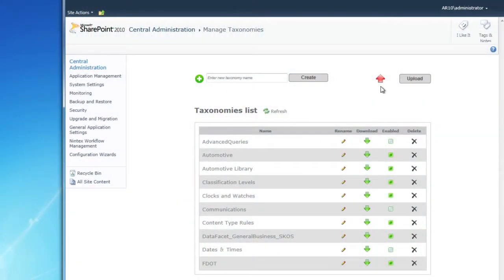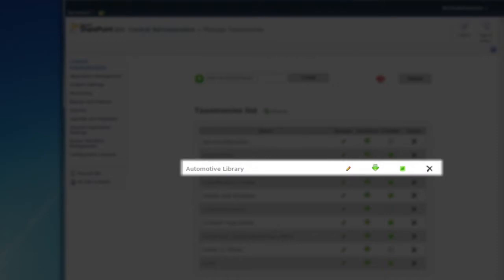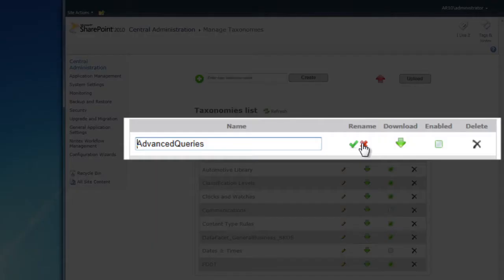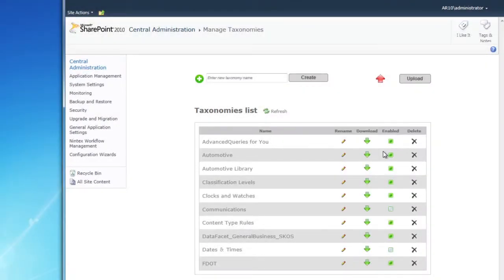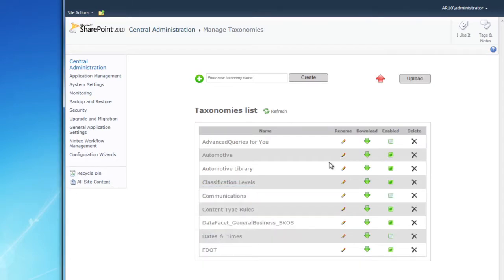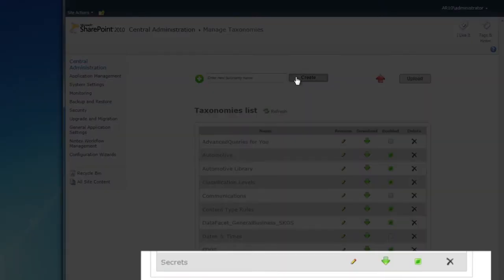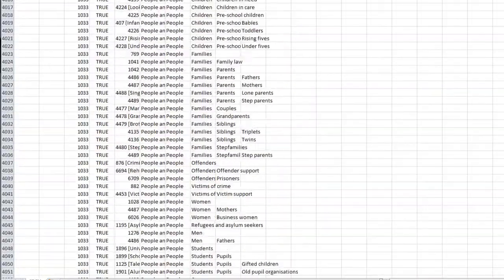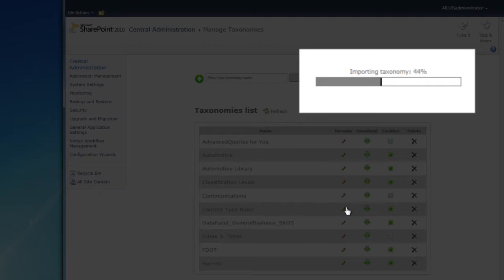DQ01 - Taxonomy Manager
Taxonomy Server Quick Start Tutorial - Episode 1 - Taxonomy Manager

The Taxonomy Manager is the page where you create, upload and delete taxonomies.   This brief tutorial explains how to create a new taxonomy, import an existing taxonomy and edit the list of taxonomies.

You can think of the taxonomy manager as an alternative interface to the SharePoint Managed Metadata service.  Each taxonomy corresponds with a term set in the MMS.

The Taxonomy Manager uses the SharePoint Managed Metadata term store as it's database.  That means that any changes you make in the Taxonomy Manager and Taxonomy Editor are directly reflected in the SharePoint term store, and vice versa.

There are several ways to get a taxonomy into the Taxonomy Manager.

We've already loaded a few taxonomies into this machine. The columns in this table should be pretty obvious, but I'll go over them quickly anyway.

Click the rename button to change a taxonomy's name. This also changes the name of the corresponding term set in SharePoint.

Click the Download button to download an XML version of the taxonomy in SKOS format.
You can enable or disable a taxonomy by clicking on this button.

Enabled taxonomies are used by the auto tagging engine to tag documents.   If a taxonomy is disabled, you can still use it like an ordinary SharePoint term set, but it will not participate in auto-tagging of documents.

And, of course you can delete a taxonomy and all of it's terms with the delete button.

Let's create a new taxonomy called "Secrets". To create a taxonomy from scratch, enter the name in the field at the top of the frame and click "Create".

A new, empty taxonomy is created in the Taxonomies List.

Also, notice that a new TermSet is created in the SharePoint Managed Metadata Service.

You can import files in the SharePoint Comma Separated Values (also known as CSV format), or the W3C standard SKOS XML format.  If you have different taxonomy formats, chances are it is pretty easy to convert them to either CSV or SKOS.  We've never met a format that we couldn't import.

Lets' import a taxonomy.   The Integrated Public Sector Vocabulary is an open source taxonomy from the UK government.   We happen to have it in CSV format expected by SharePoint.  As you can see, this is a fairly simple file format, and there are 4164 terms.

We could use the SharePoint Term Store manager to import this taxonomy, but it's better to use the Taxonomy Manager Upload button instead.  That's because the Taxonomy Manager will generate rules from the term names as they are imported into the term store.

Click on Upload.

Select the IPSV.csv file.

The Taxonomy Manager uploads the file.   It only takes a few seconds.  In the background, the taxonomy manager is creating a new Term Object for each record, generating a simple query from the name, and storing it in the Managed Metadata Term Store.

That's it for this tutorial.  Check out the tutorials on editing taxonomy rules, annotating documents and other features of the Taxonomy Server.